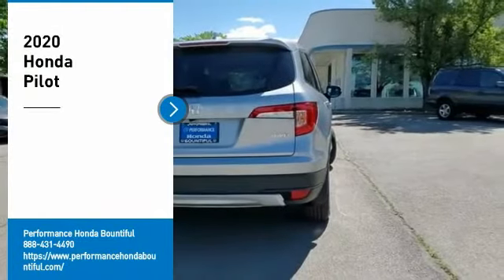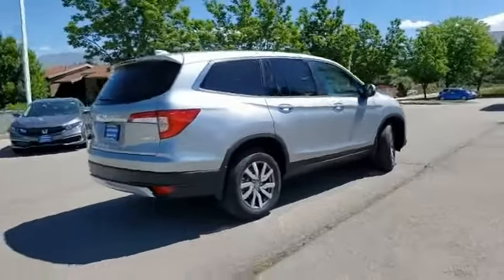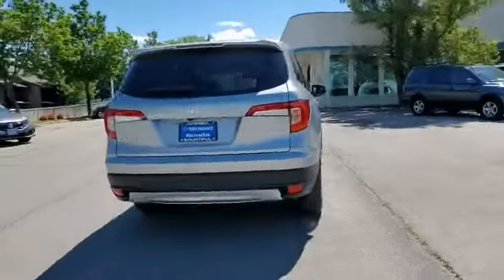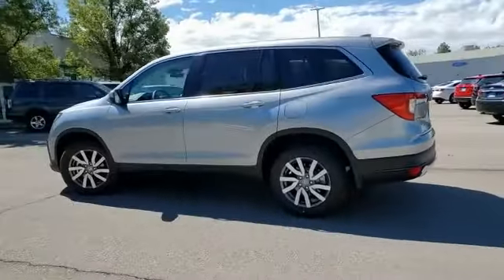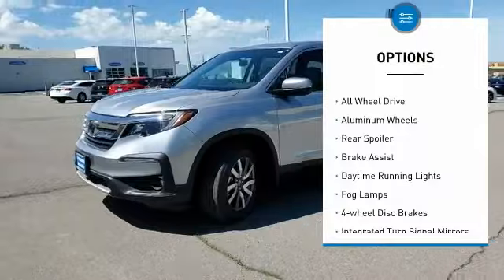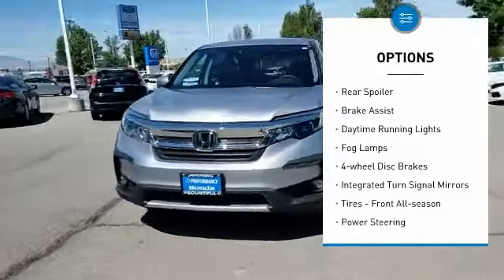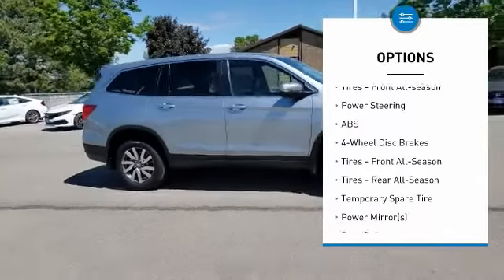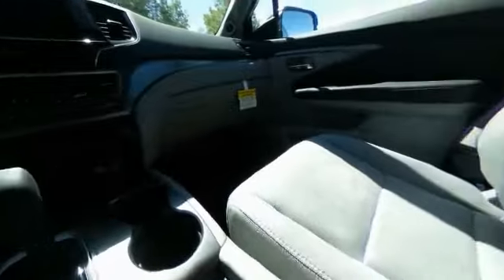2020 Honda Pilot LB043980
2020 HONDA PILOT Bountiful, UT
Stock# LB043980

*INCLUDES:* REMOTE START, BACKUP CAMERA, HEATED SEATING, AWD, BLUETOOTH, LANE DEPARTURE WARNING, MULTI-ZONE AC, KEYLESS ENTRY, FOG LIGHTS, 3RD ROW SEAT, BLIND SPOT MONITORING & 26.0 MPG highway rated! Don't just shop for a new Honda Get a Performance Honda!

This awesome 2020 Honda Pilot EX AWD features a *Lunar Silver Metallic Exterior with a Gray Fabric Interior*. Performance Honda Bountiful proudly serves Bountiful, Salt Lake City & Farmington, UT area New car shoppers.

*SAFETY & ECONOMY FEATURES:*Includes Side Mirror Turn Signals, Lane Keeping Assist System, Cross Traffic Alerts, Electronic Stability Control, Integrated Turn Signal Mirrors, Daytime Running Lights, Brake Assist, Anti-Lock Brakes, Drivers Air Bag, Rear Head Air Bag, Front Head Air Bag, Child Proof Locks, Front Side Air Bags, Passenger Air Bag Sensor, Passenger Air Bag. Plus EPA rated fuel economy of 26.0 highway, 18.0 City (Based on EPA mileage ratings. Use for comparison purposes only. Your mileage will vary depending on driving conditions, how you drive and maintain your vehicle, etc.)

Performance Honda Bountiful has this 2020 Honda Pilot EX AWD ready for sale today with 29 other models like this in stock! We'll give you top dollar for your trade! If it runs and drives, we'll offer you cash!